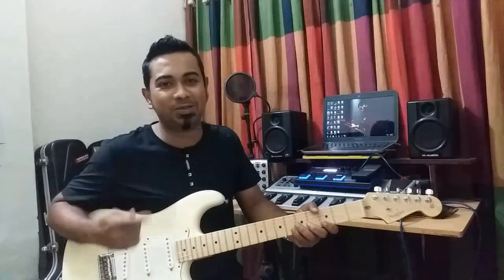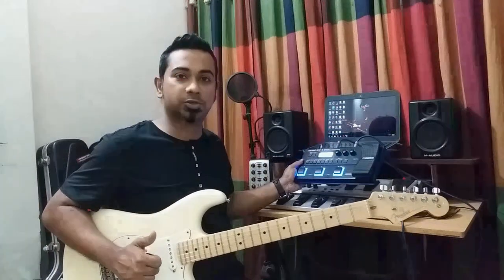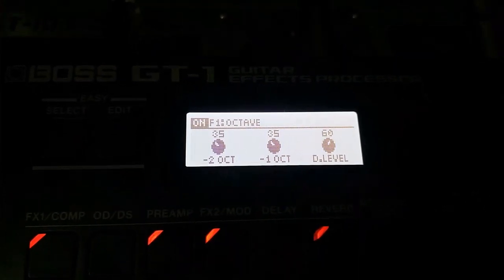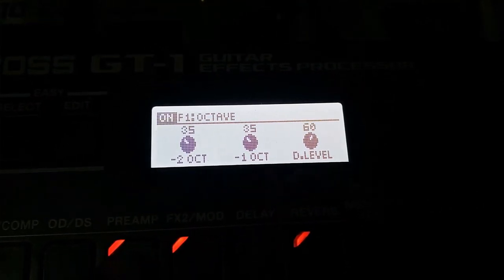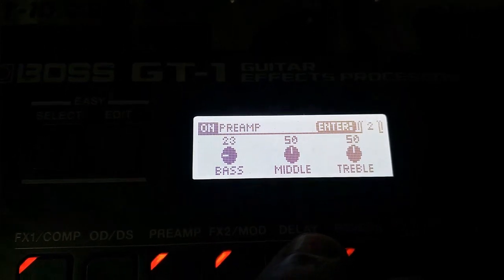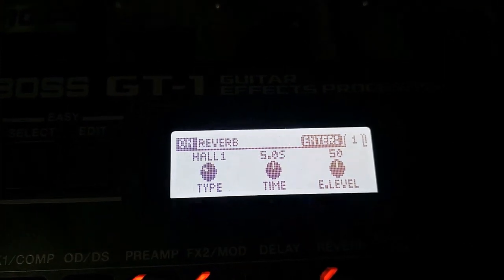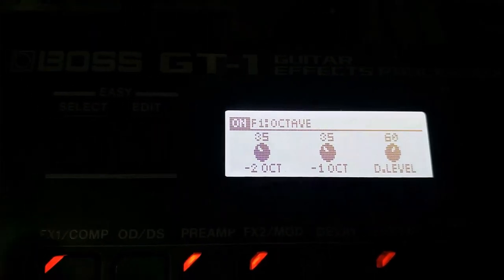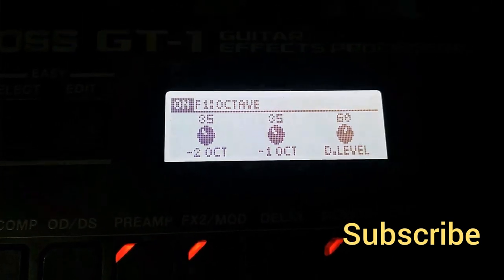Banjo or mandolin type tone on guitar.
Making Benjo or Mendolin type tone (Tutorial)